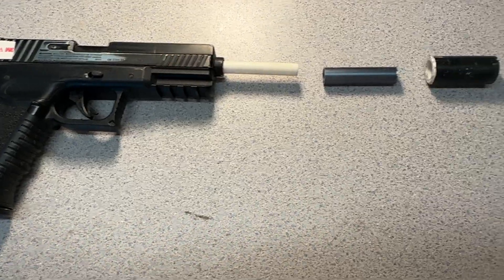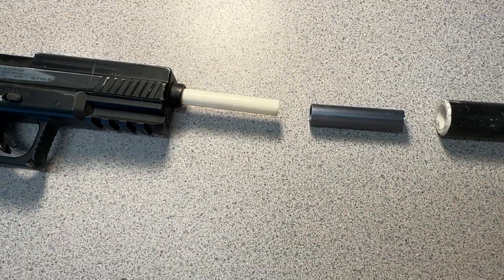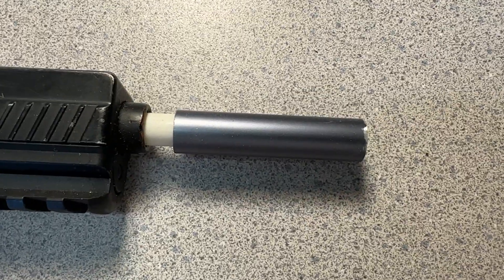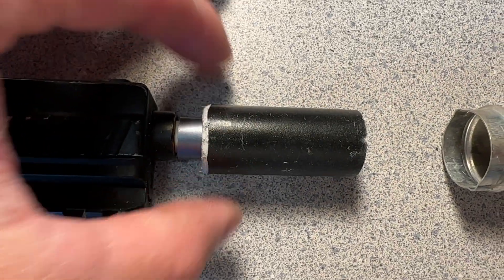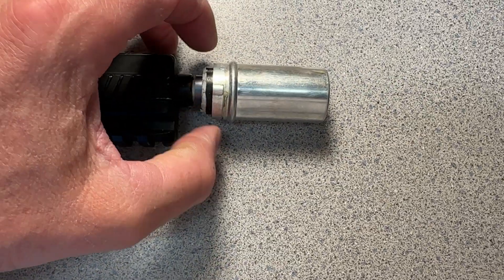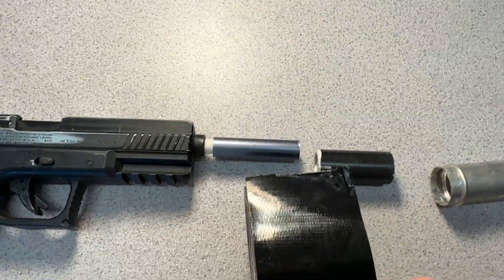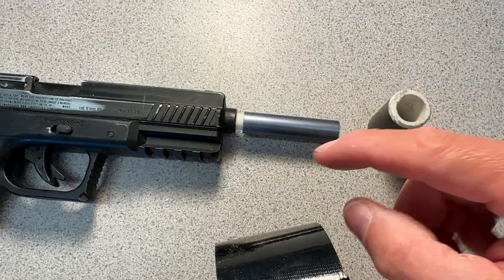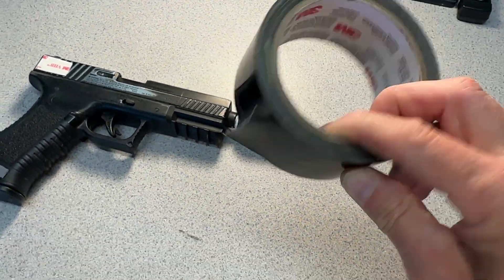MKE RB10 Pistol Concept Model - Part 1: Quick Tip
Here's a quick tip for "Fast Props" fabrication. This pistol is getting modded for a project and will mainly be a "Concept Model' but can also be used as a film prop in certain scenes.